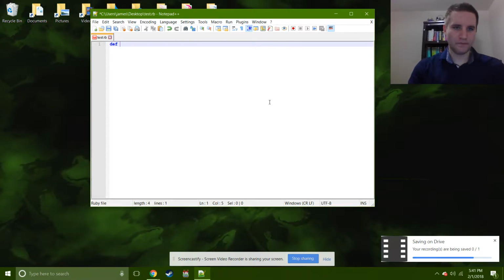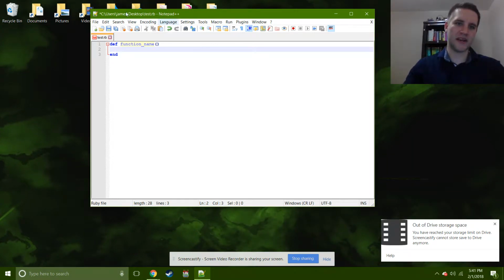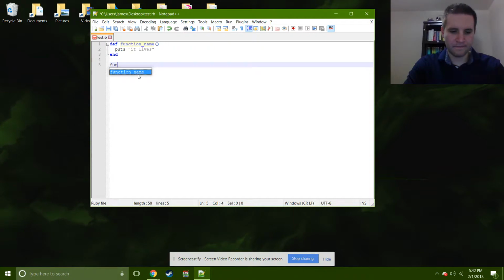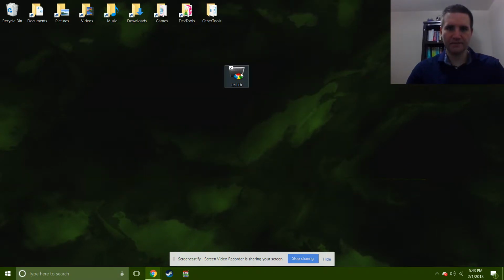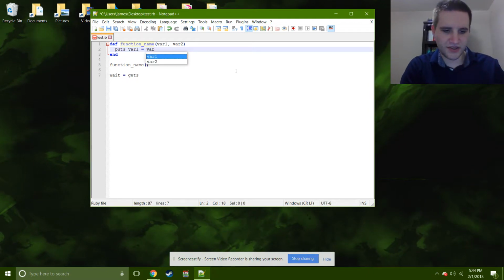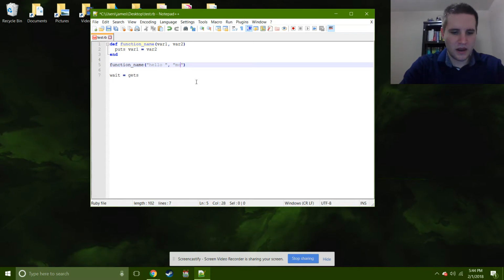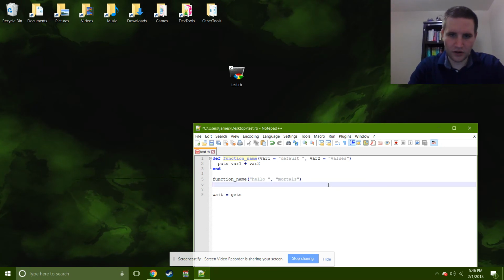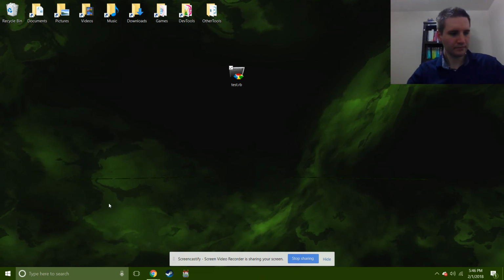Getting started with functions in Ruby.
Join me and learn some of the basics of writing functions in ruby.